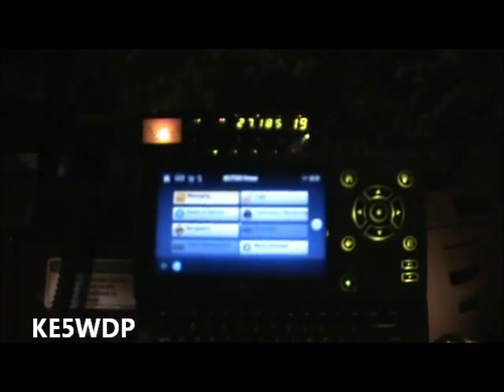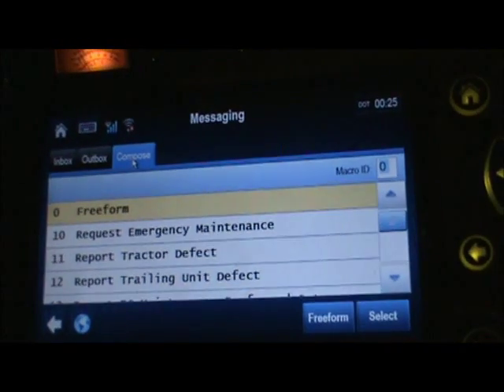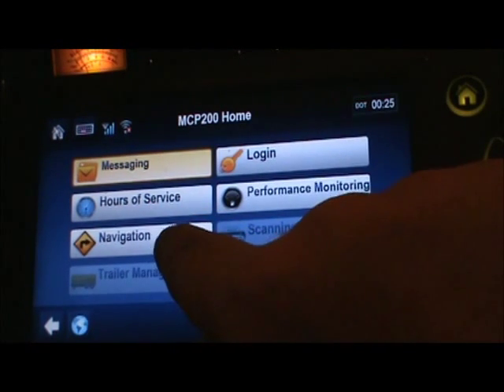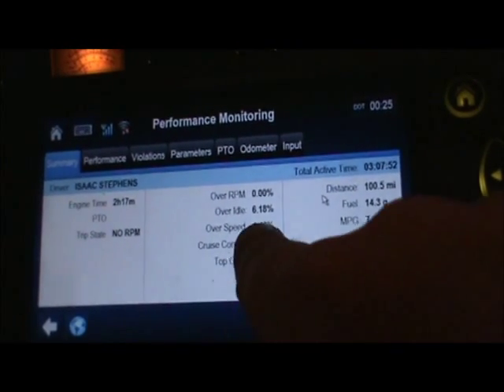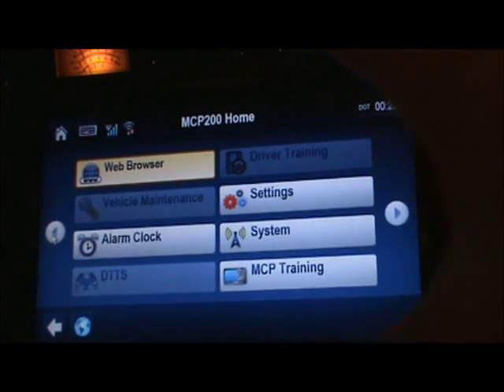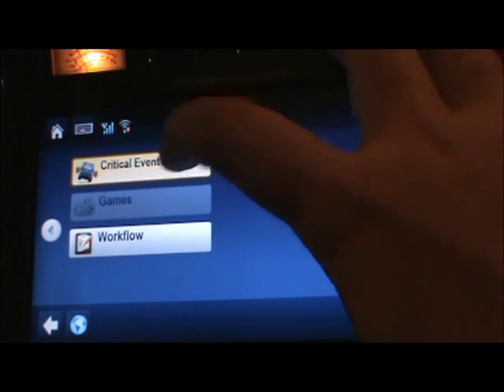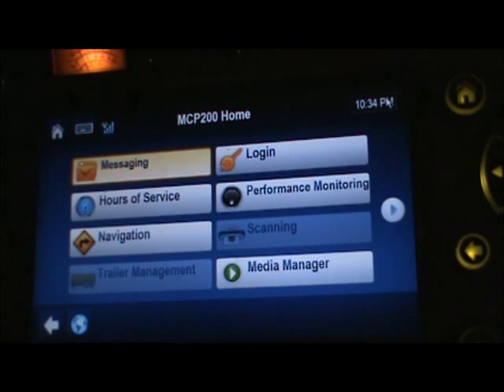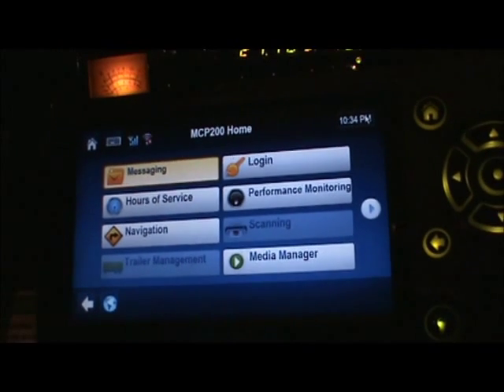Schneider Qualcomm Part 1: Introduction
Join the Trucking Revolution!
Come to EOS Trucking!
Hey Owner Operators!
Looking For A Great Company To Drive For?
Lets Talk About It
Cameron Harris
TRC Freight

Fuel Discounts & Factoring!

Save money on fuel and same day funding with NO hidden fees!

Blue Tiger has the best headsets on the market, in my opinion. I have been loyal to Blue Tiger since I bought my first Blue Tiger headset in 2016. They have comfort to wear all day long. The quality of the sound is unbeatable. Their customer service is top notch.

Bonehead Truckers® of the Week every Wednesday!!

Fan mail? Hate mail? Send them here!

This video is protected by Fair Use in Copyright Law.

My name is Ike Stephens. I started driving a truck in 2002. I started making trucking videos in 2010. I've done everything from VLOGs to parodies.

Trucker Rag Chew | Trucker Rag Chew is mixture of Vlog, music, and opinion. It is one of the original VLOG style videos series in the YouTube Trucking genre.

Bonehead Truckers® | I am one of only people who will call out the bad things truckers do to ruin this industry. Bonehead Truckers® exposes the bad behavior of truck drivers.

Trucking Advice | Mixed is into the normal videos, I have been known to put out an occasional educational video. Even though I still have a lot to learn myself, the things I do talk about is stuff I've learned the hard way.

YouTube Live | I was one of the original content creators to do live content. I started on Ustream and when YouTube started the live interactive content, I was one of the first to participate.

Bonehead Truckers Facebook Group

Bonehead Truckers® is a registered trademark of Isaac L Stephens